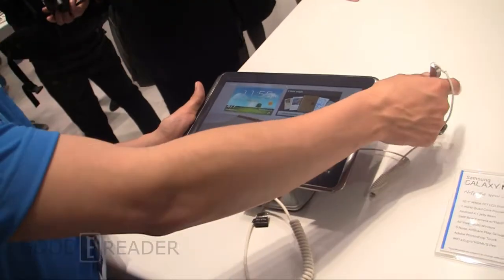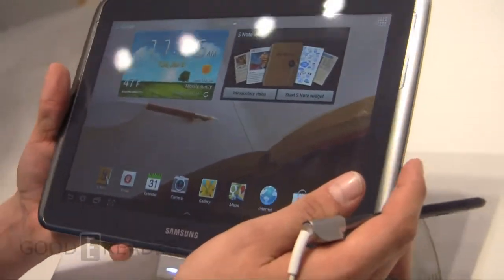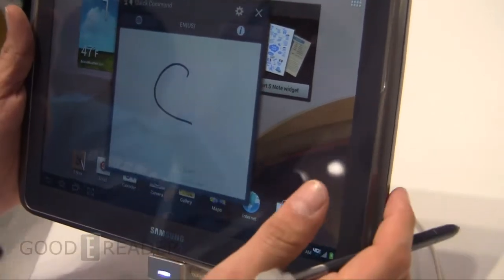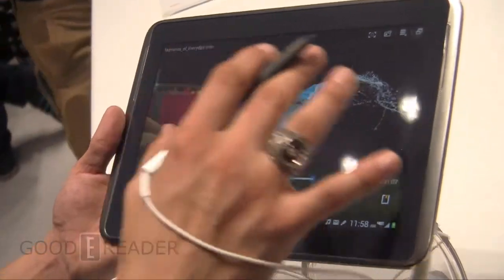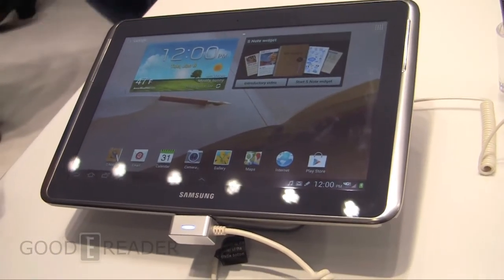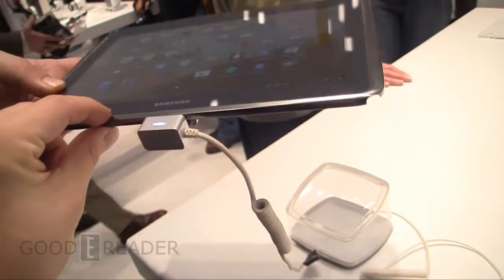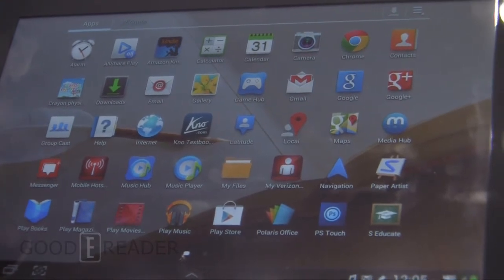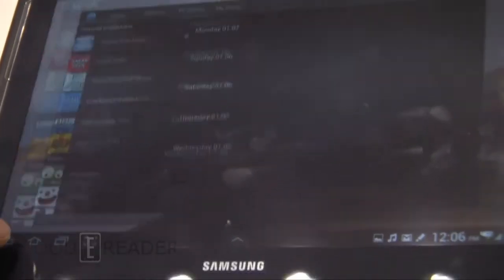Samsung Galaxy Note 10.1 Verizon LTE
We are live at CES 2013 and stopped by the Samsung booth. The only new tablet they had to display was the upcoming Galaxy Note LTE Verizon model! We go hands on and show you everything.